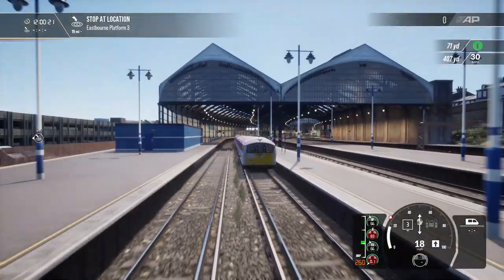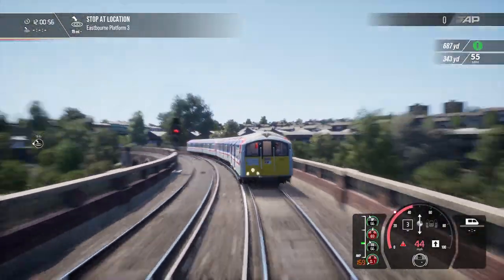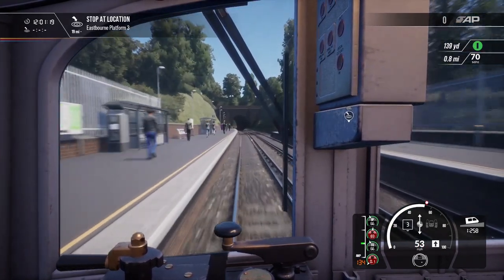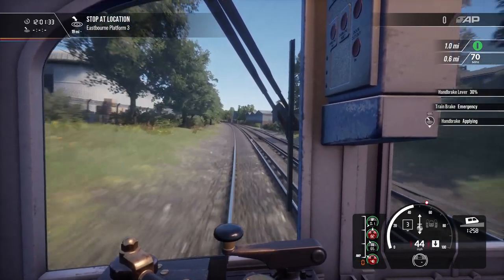WTF LOL! How to SPACELAUNCH your Class 483!!!!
GPU: Intel HD Graphics 530
     NVIDEA GeForce GTX 1060
Motherboard: Alienware 060W4T